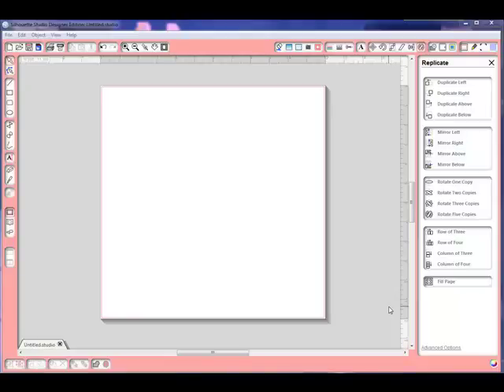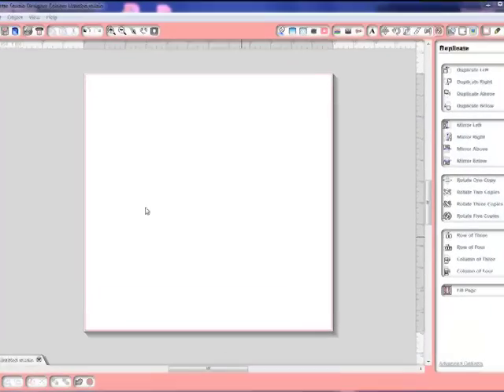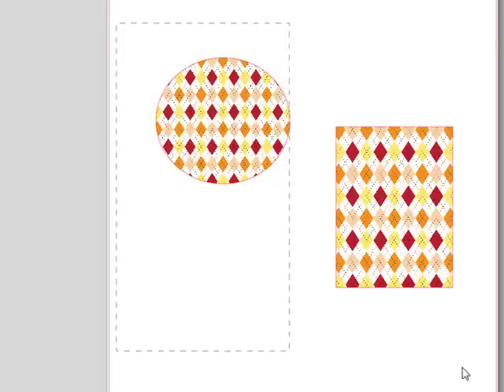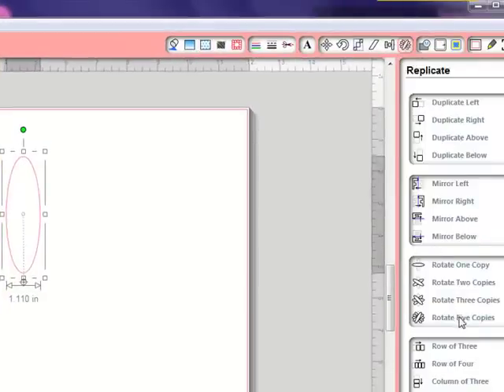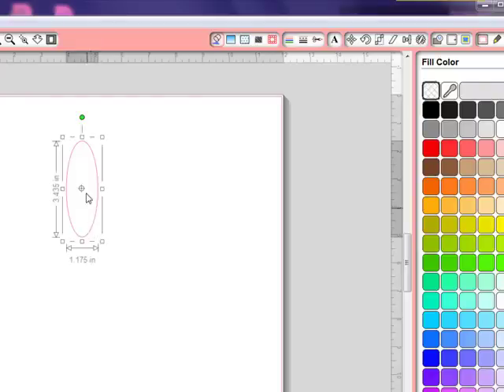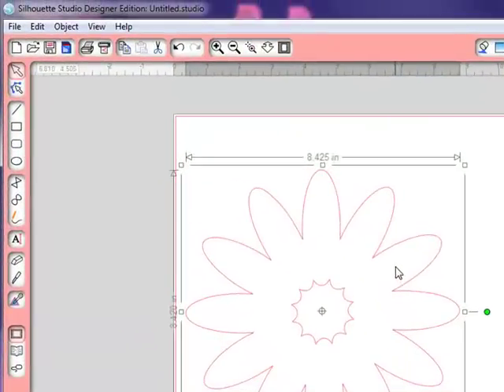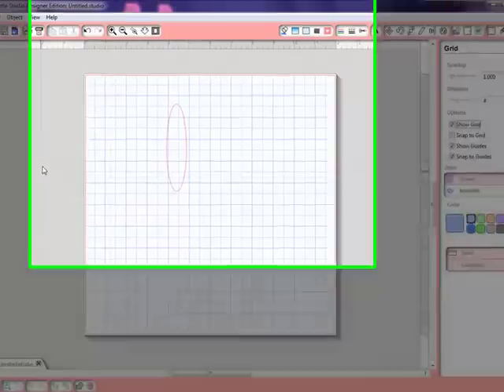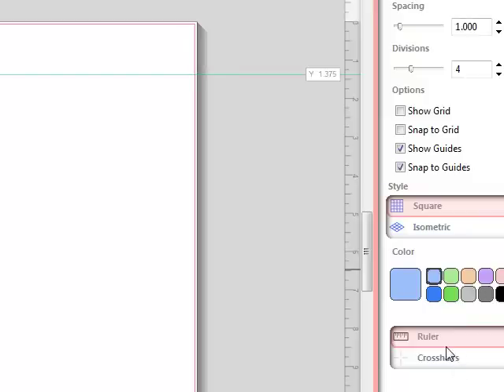Silhouette Studio 2.7.3 - How to Use the New Tools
This Silhouette tutorial will show you how to use the new tools in the Silhouette 2.7.3 version. It will also show you how to turn off features you may not want to use.